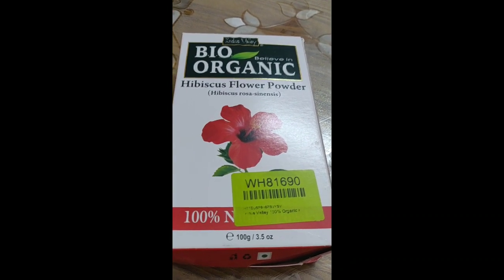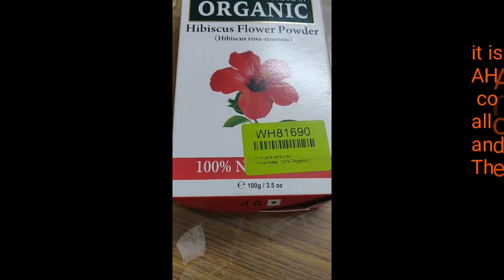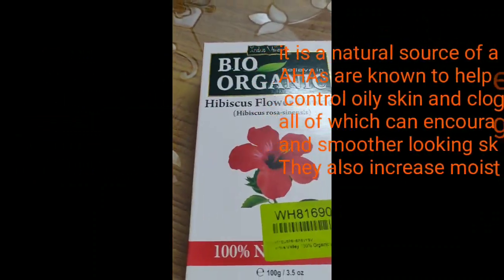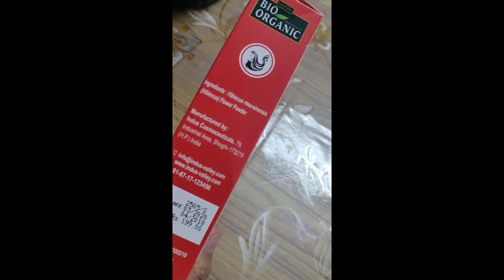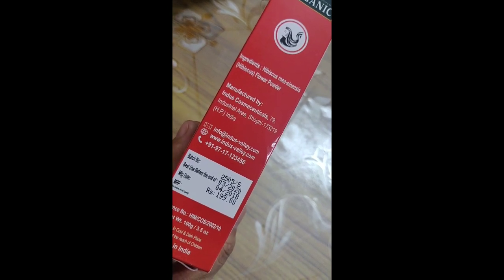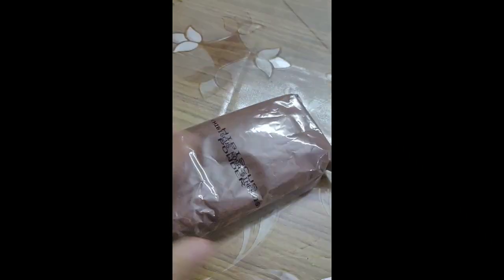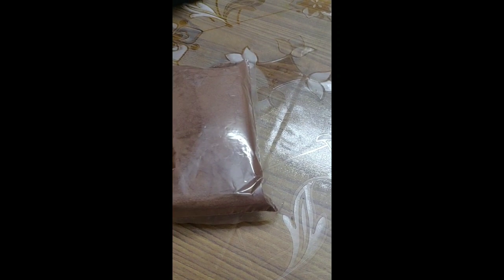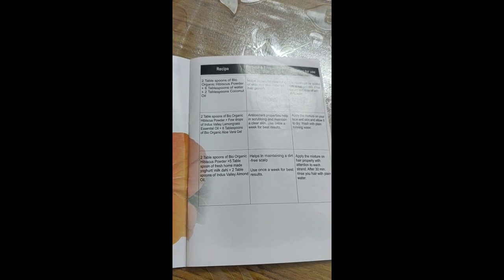Indus valley Bio organic hibiscus flower powder | unconfused girl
hey guys,
this video is about benefits of hibiscus,

Zivame night suits

copyright: all the content of this channel is made by Channel owner  do not copy or use any content (paid or unpaid)... without permission email is given above